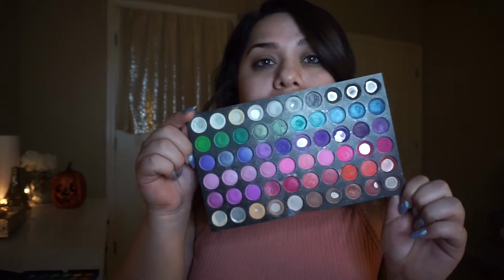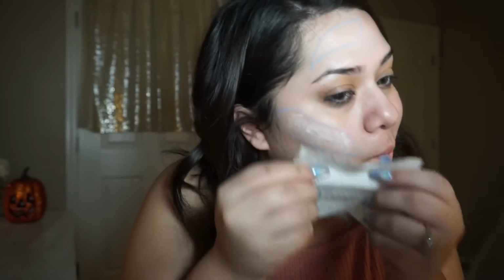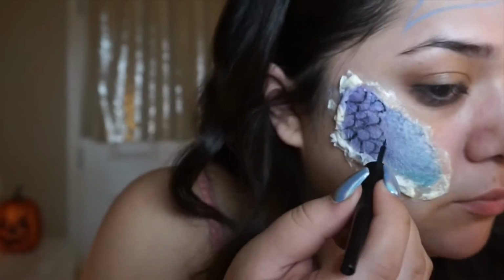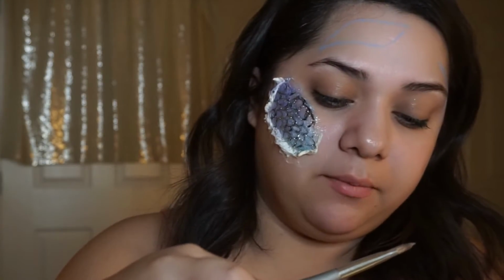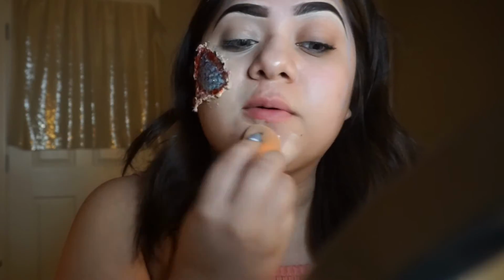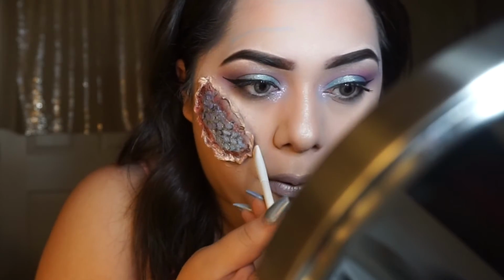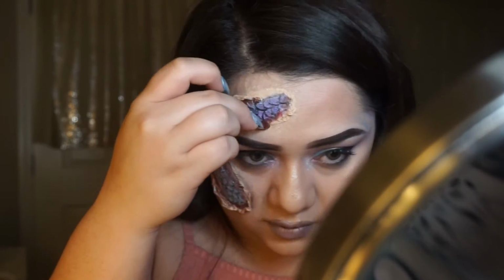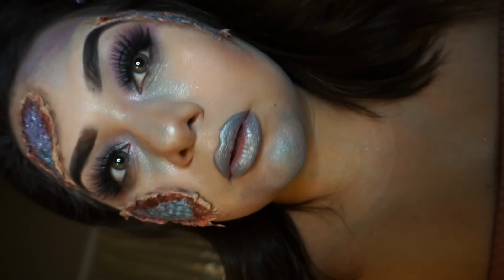Revealing Mermaid | Halloween Makeup Glammeli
Happy halloween!
it is the last week of halloween and i am going to upload as many tutorials as i can! First, This mermaid look! first time trying on camera with you guys so have patience with me pleeaaase lol.

Materials Used:
Latex (halloween store)
Toilet paper (my restroom)
Paint palette (dollar store)

Makeup:
eyeshadow palette (Ebay)
Mega Glo contour and high light (wetnwild palettes)
Colourpop Marshmallow Ultra Matte Lipstain (Online)
Italia Liquid liner
Vegas Nay lashes "shinning star"
ABH dip brow "ebony"

Follow my other social medias:
Snap Meli.looo (show sneak peaks of whats next)
IG: Glammeli shows pictures and announcements